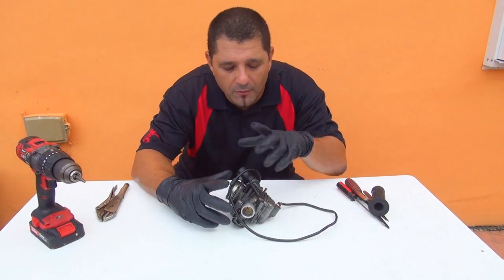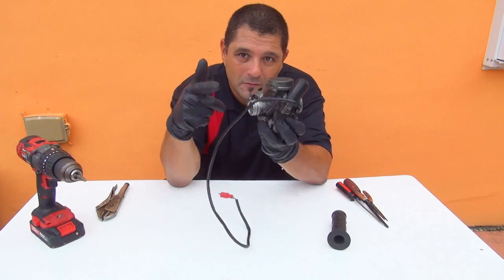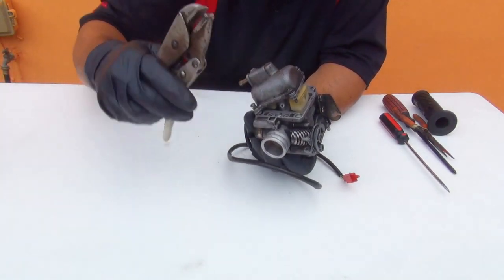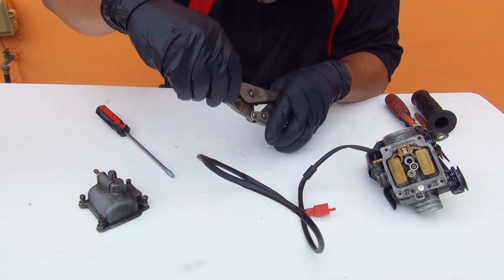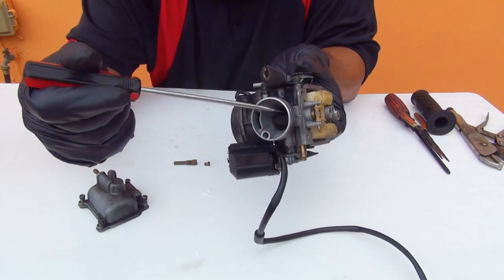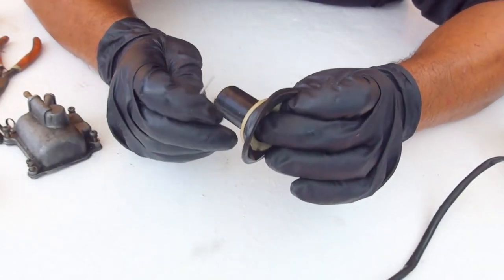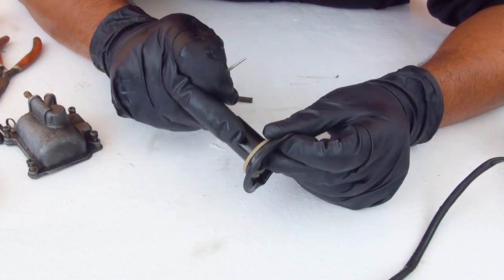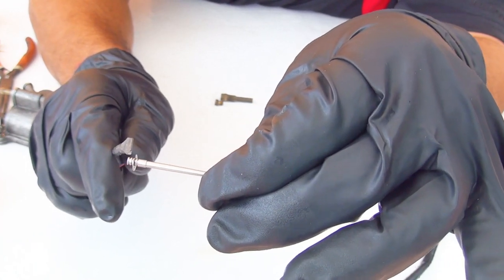Chinese Scooter Needle Tuning Adjustment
Hello my friend in this video I will show you how to do a Needle Tuning Adjustment on your Scooter ( gy6, tatao, chinese moped , scooter )  I hope you  enjoy this video and if you have any questions feel free to ask Thank you for watching this video